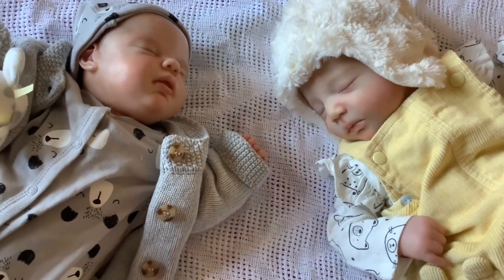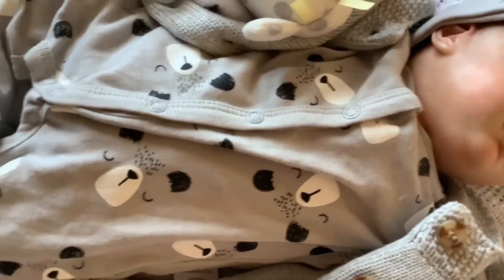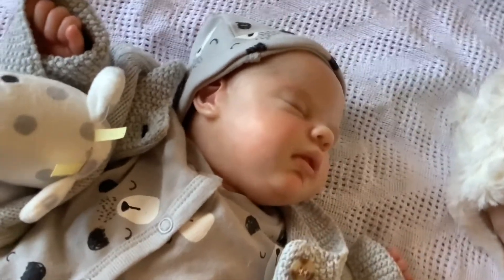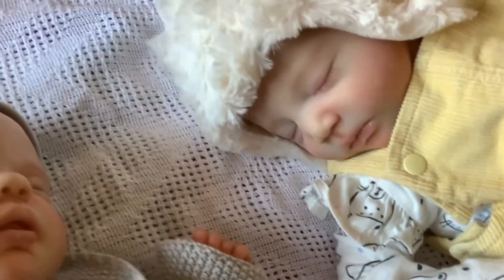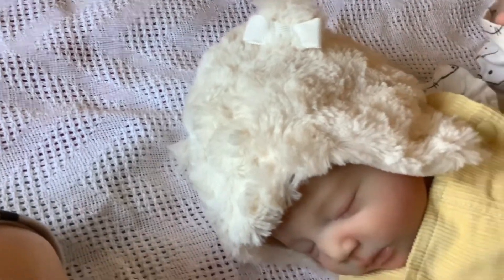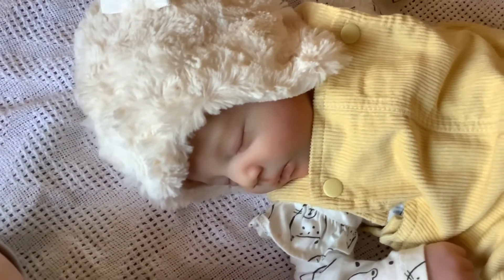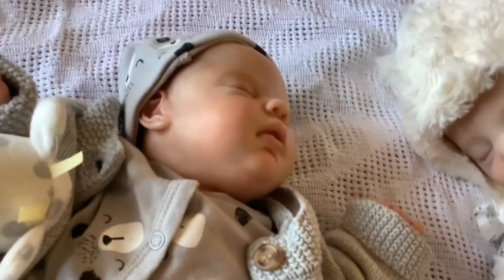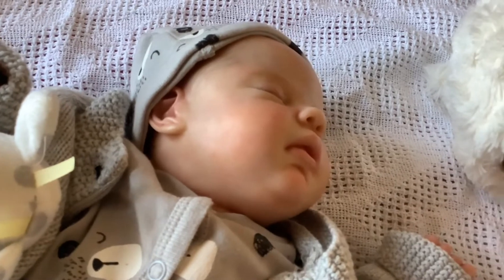Theme Thursday on a Thursday 😲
Theme Thursday and a catch up on my lost tooth.
*These dolls are handmade collectible works of art, they are not toys and not made for children. This video is intended for collectors and those interested in collecting, it is not intended for children. Thank you.
*This channel supports legitimate kits.